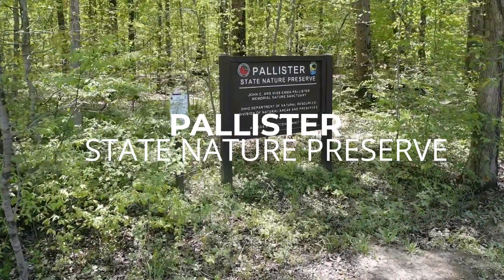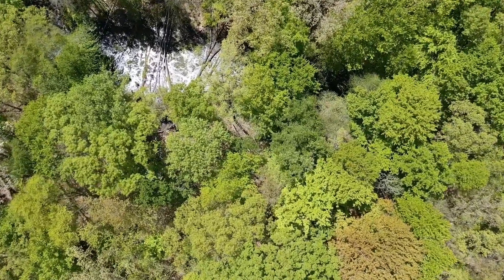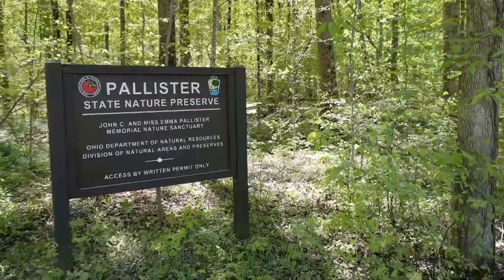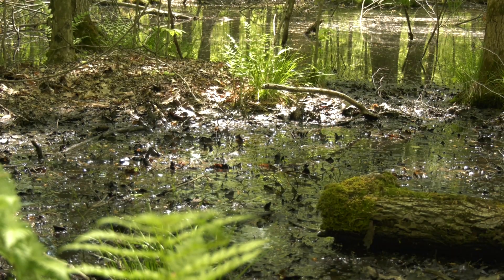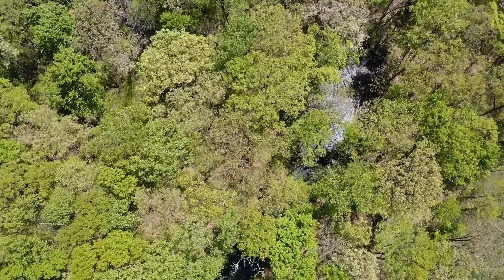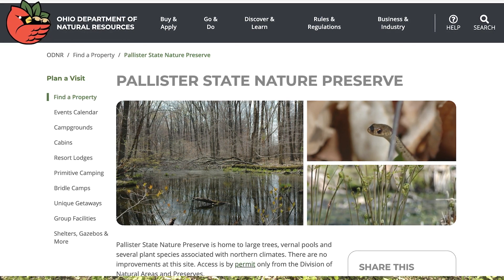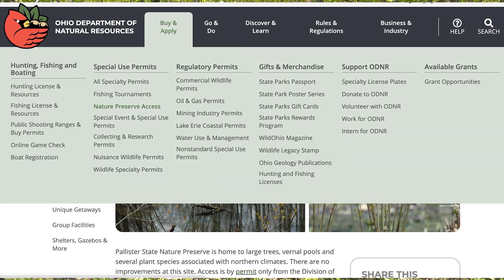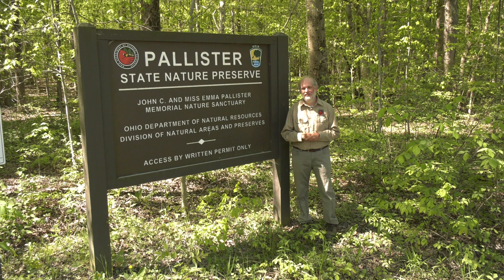Pallister State Nature Preserve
Pallister State Nature Preserve is home to large trees, vernal pools, several plant species and more. Chief Botanist Rick Gardner shares some of the unique features of this preserve which can only be accessed  by permit from the Division of Natural Areas and Preserves.